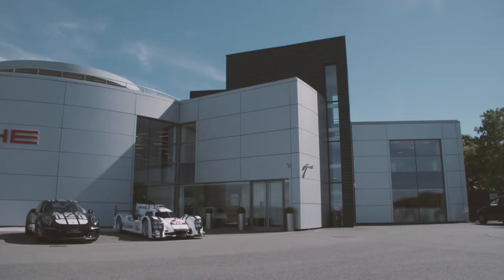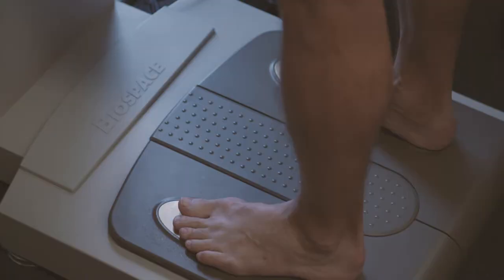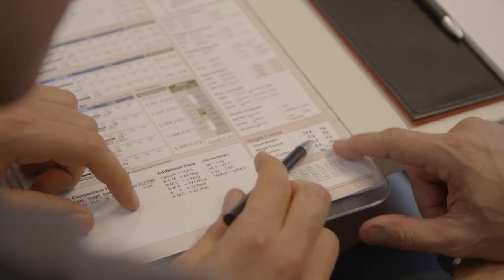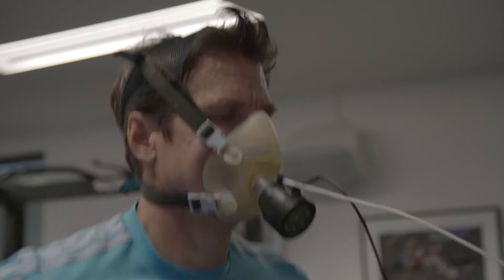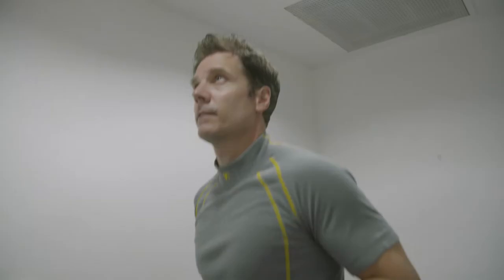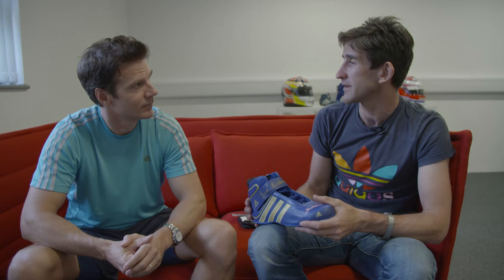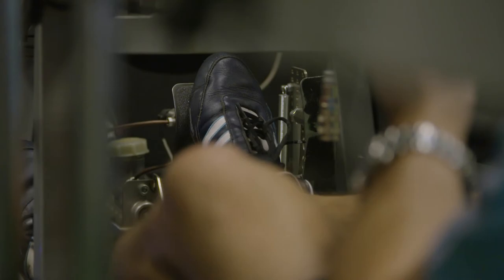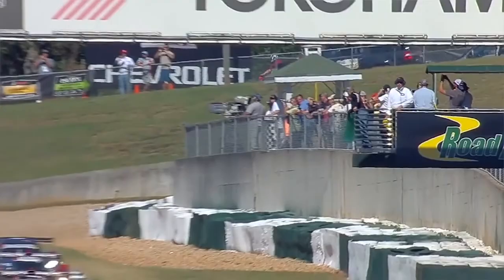Mowlem Episode 3 1